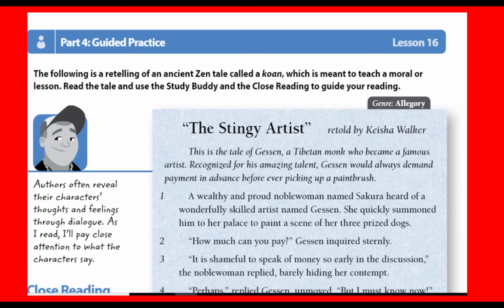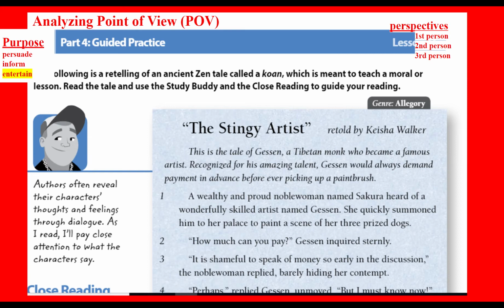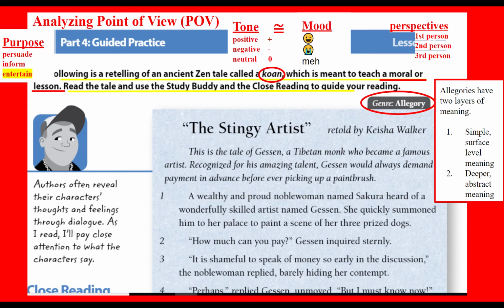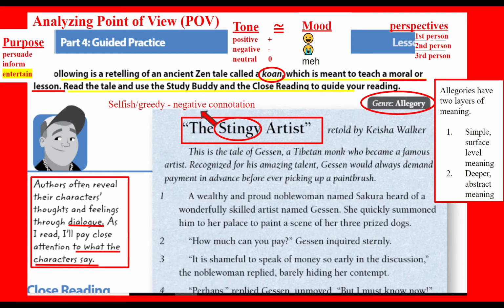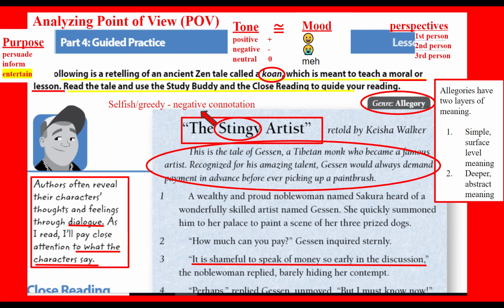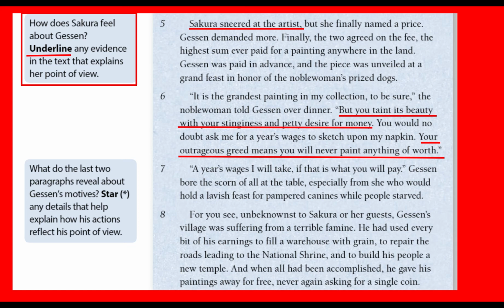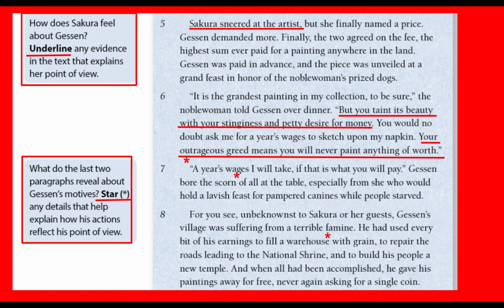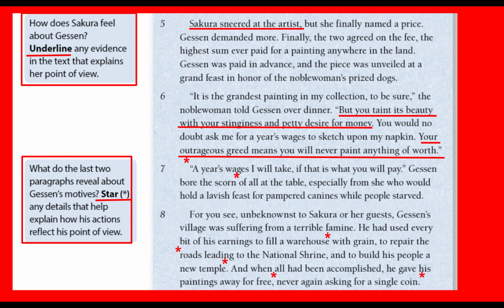Ready Reading Level G Lesson 16, Part 4.1